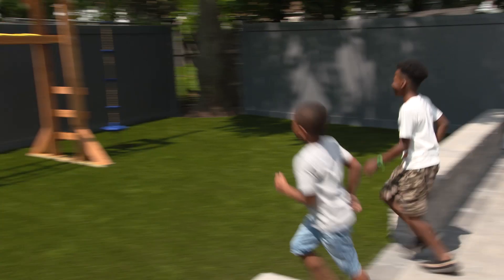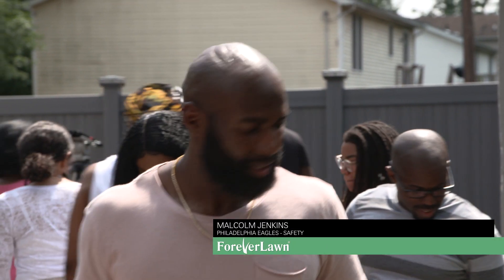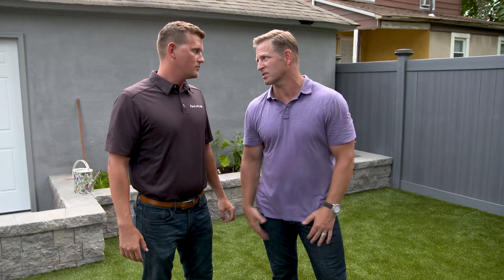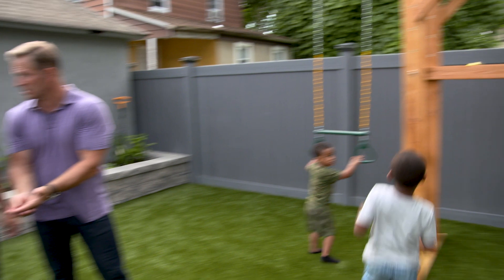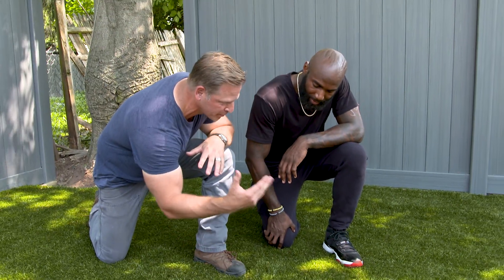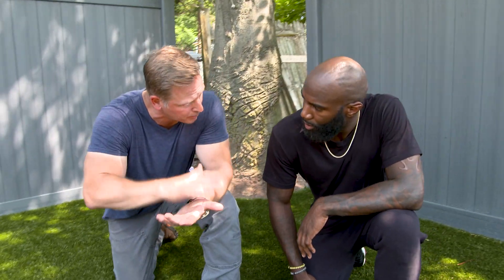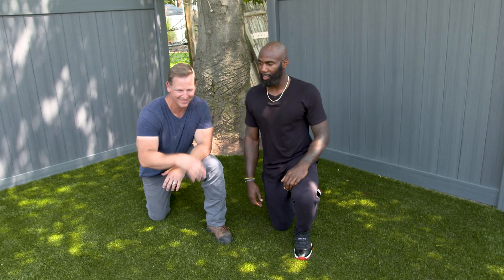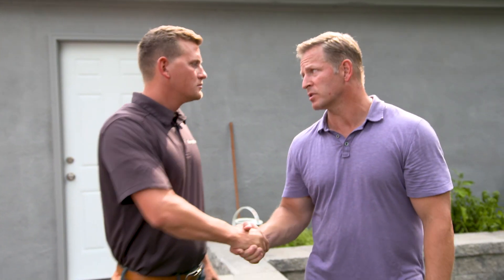Superstar Renovation - Behind the Scenes with Malcolm Jenkins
Get a behind-the-scenes look at the first episode of Superstar Renovation on CBS Sports. See what Malcolm Jenkins surprised his family with.